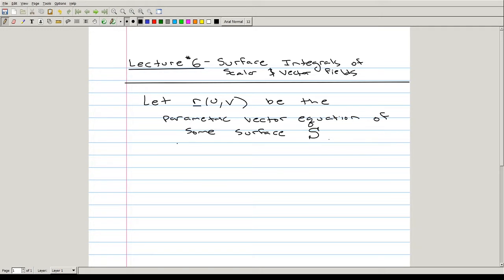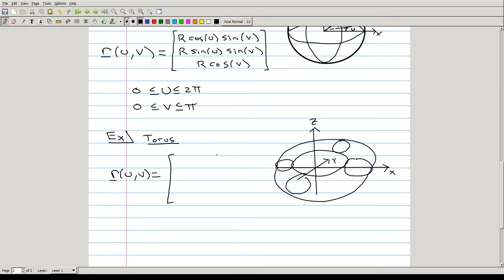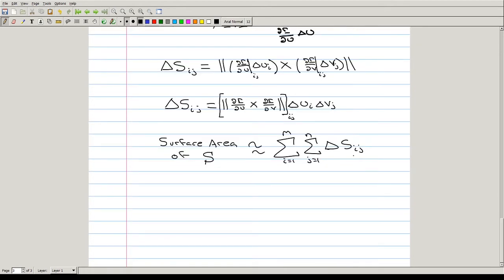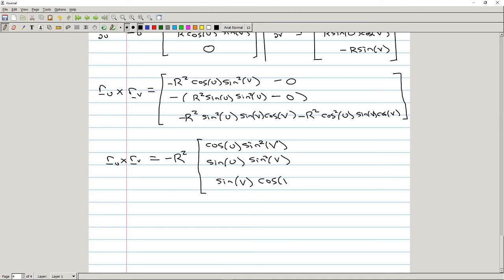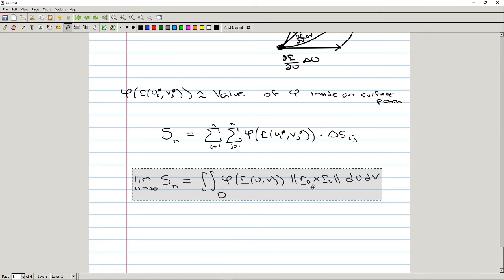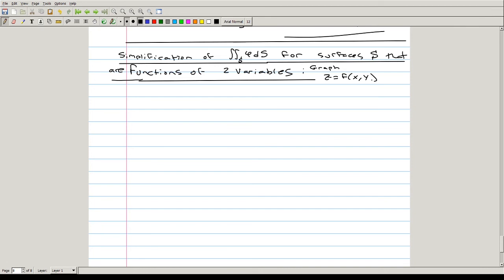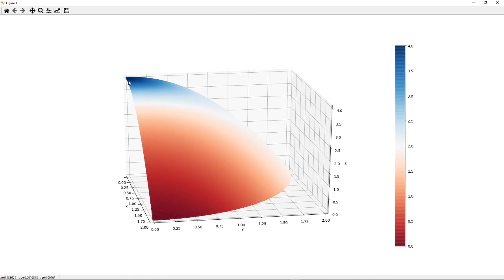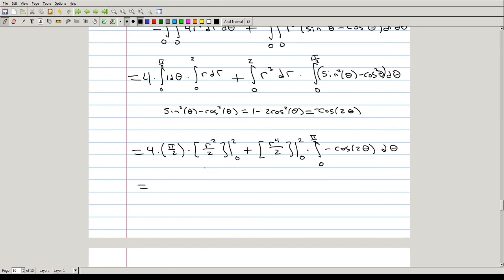Lecture6 - Part1 - Surface Integral of Scalar Fields